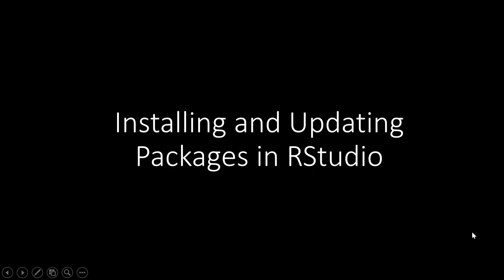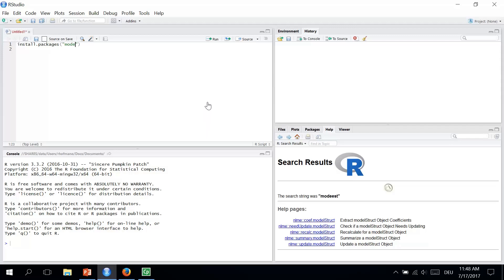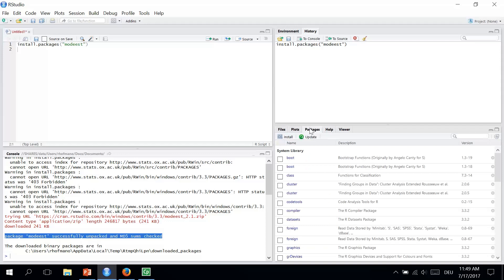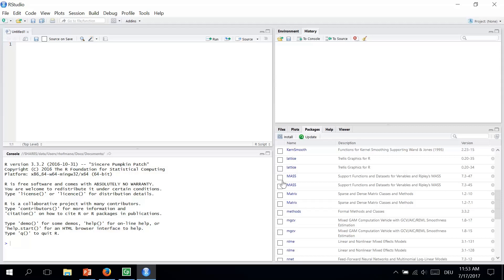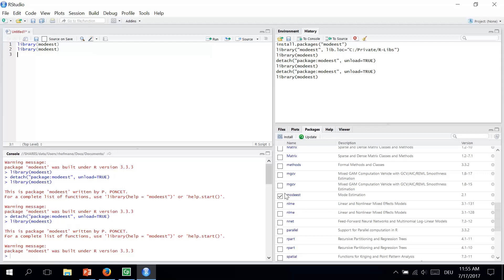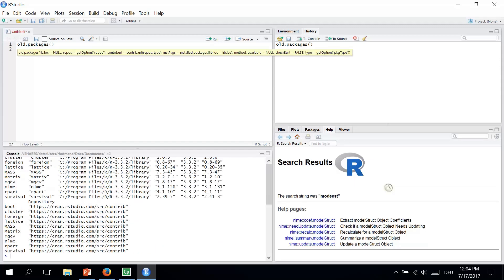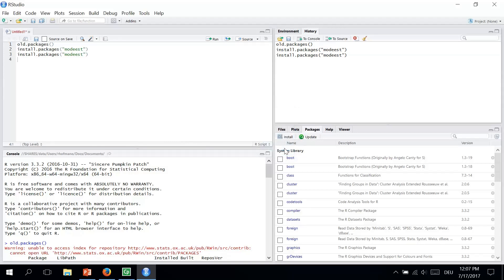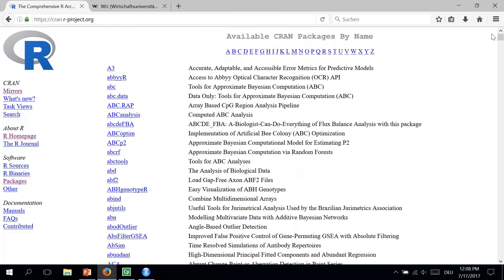Installing and Updating Packages in R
A brief overview of packages in R, their installation and keeping them up to date.